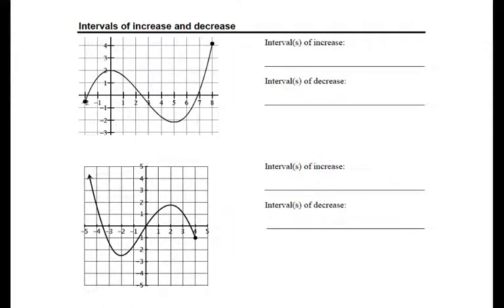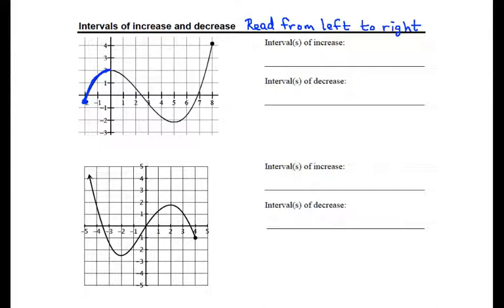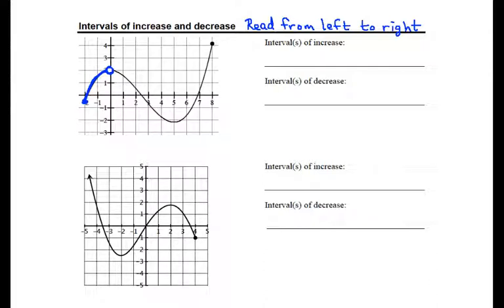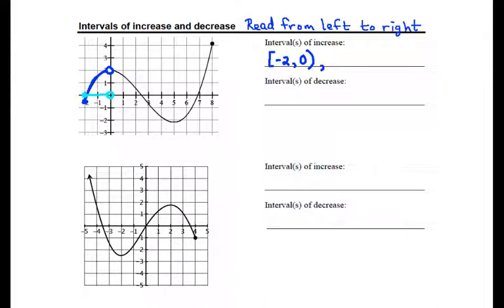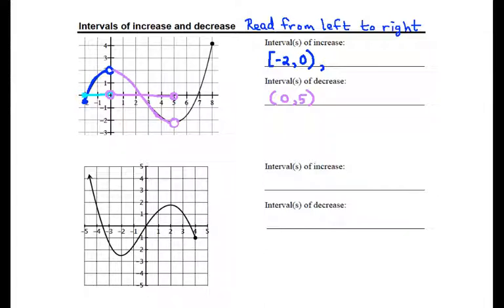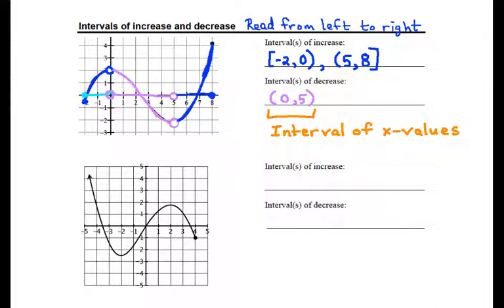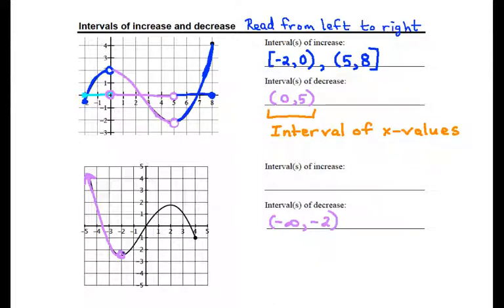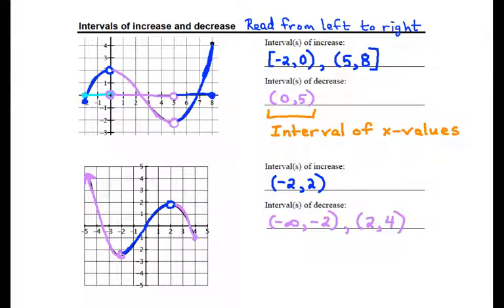Rockswold 1 4 Intervals Increase Decrease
Intervals of increase and decrease from a graph (College Algebra)